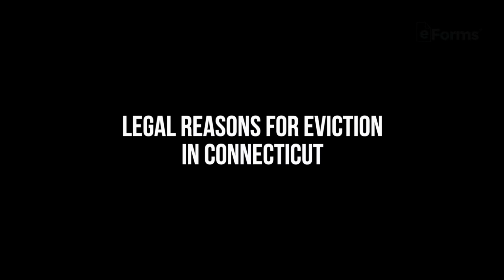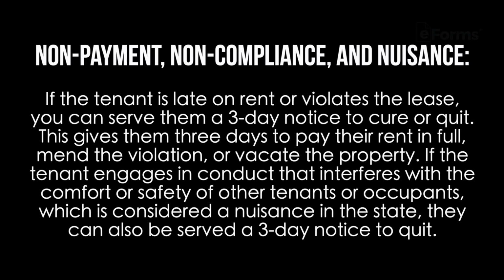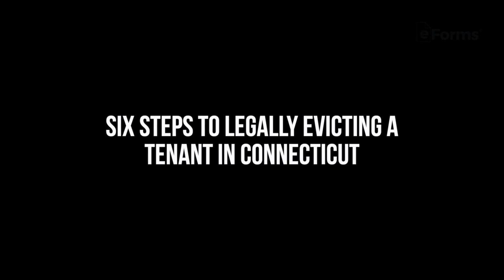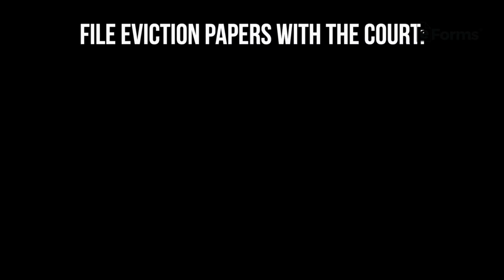Connecticut Eviction Process - Easy Instructions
Eviction is the process of removing a tenant. This typically happens after continued lease violations and is not the same as simply terminating a lease, which can be done with proper notice from either the landlord or the tenant.

Landlords are not allowed to change locks or remove a tenant themselves, and they can get in a lot of legal trouble if they try to do so. Instead, we’ll show you how to evict a tenant in Connecticut with a Notice to Quit or through the court system.

We’re eForms, and we created this video to help you understand the process of evictions in Connecticut. We also made you official eviction forms specific to the state — complete one at the link above!

Connecticut Eviction Laws:
Non-Payment of Rent: 3 Days (§ 47a-23)
Non-Compliance: 3 Days (§ 47a-23)
Rent Grace Period:  9 Days (Sec. 47a-15a)

0:00 Intro:
0:11 What Is An Eviction:
0:37 Legal Reasons For Eviction In This State:
0:50 Non-Payment And Non-Compliance And Nuisance:
1:15 Rent Grace Period:
1:28 Six Steps To Legally Evicting A Tenant In This State:
1:36 Serve The Notice To Quit:
1:49 File Eviction Papers With Court:
2:16 Return Date:
2:39 Judgment:
2:54 Wait For The Court's Answer:
3:14 Collecting Past Due Rent And Court Fees: